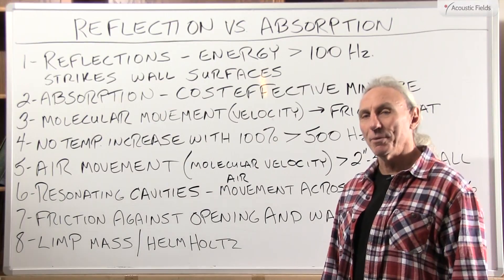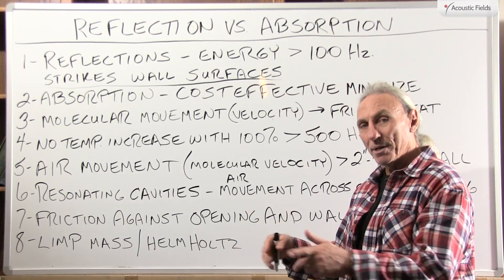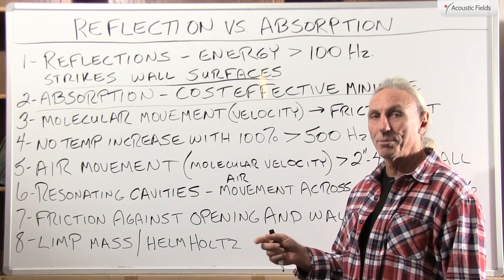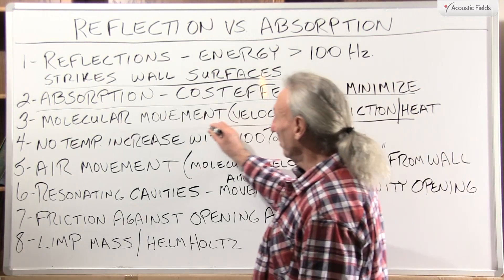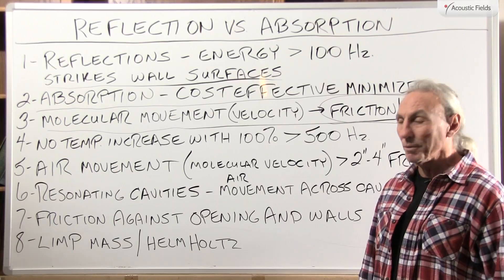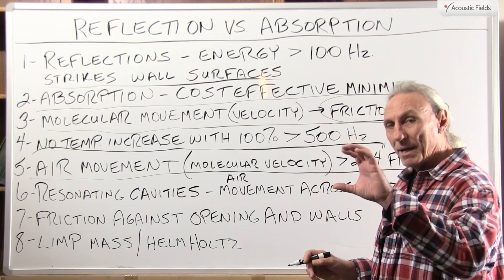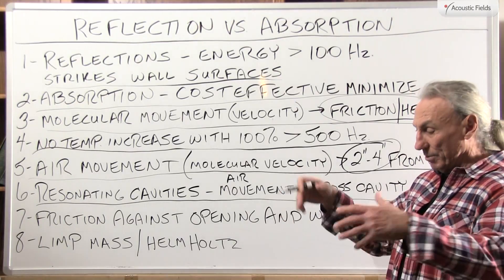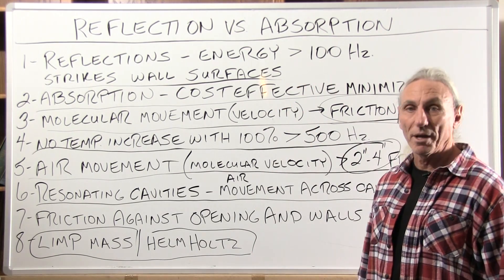Reflection Vs Absorption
Reflection and absorption are two of the three things that our laws of physics tell us happens to sound. It is absorbed, reflected, or diffused. Absorption is the process we use to deal with unwanted reflections. Diffusion is the third thing that happens to sound energy.